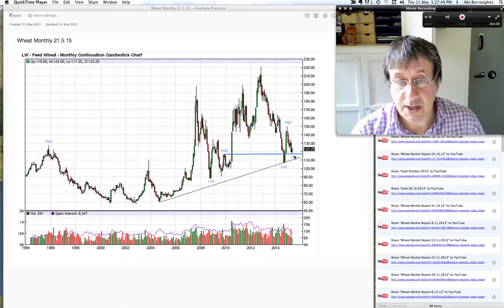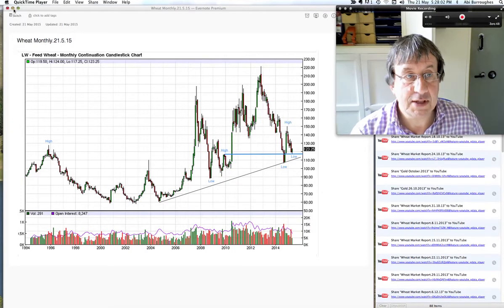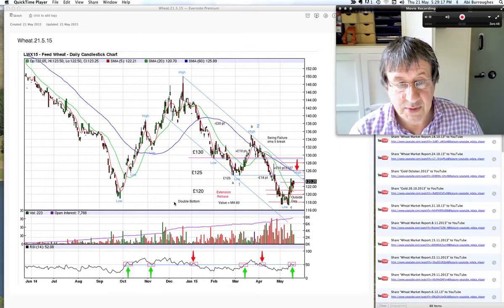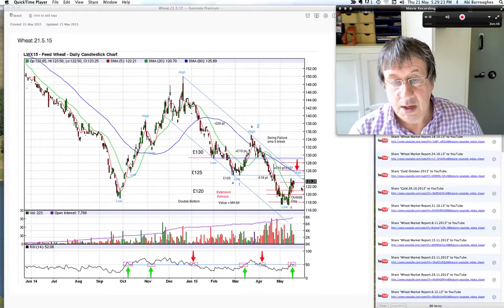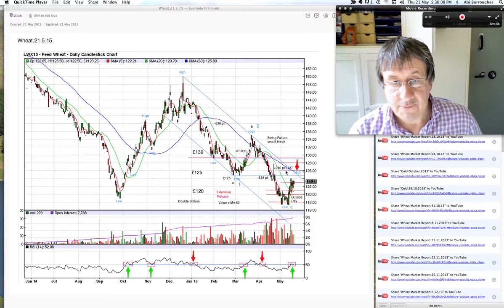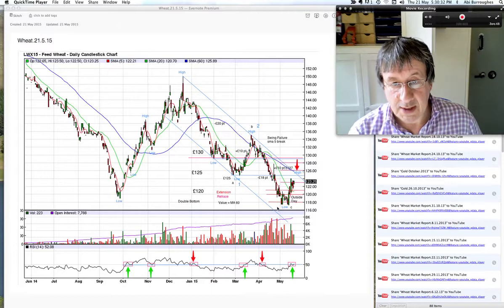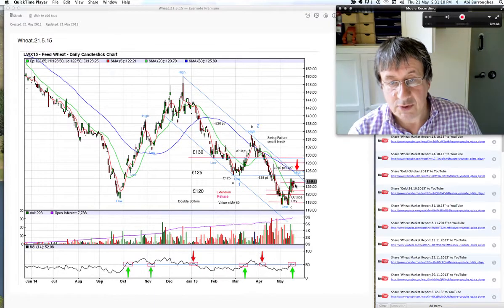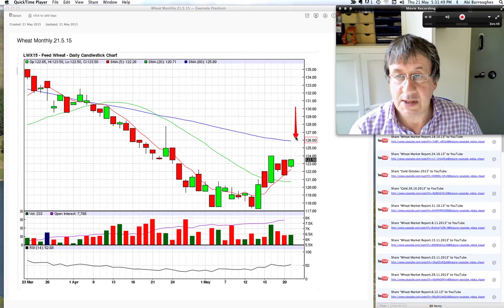Wheat Market Report.21.5.15